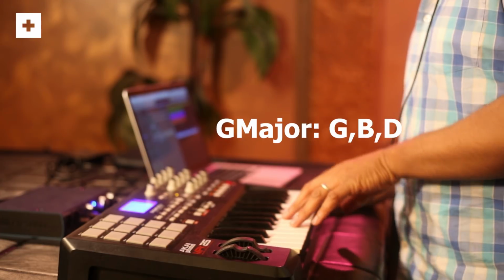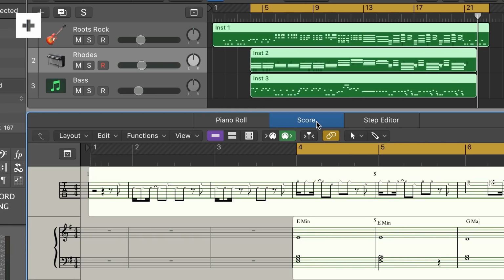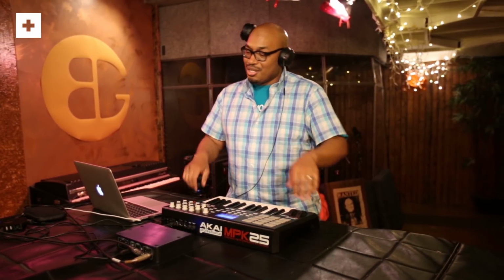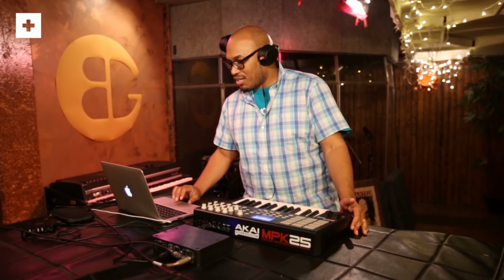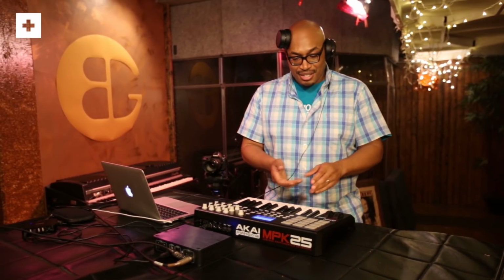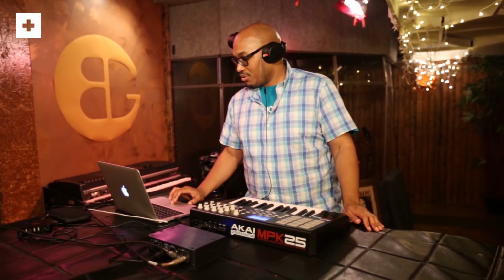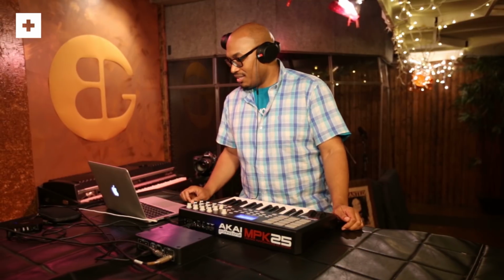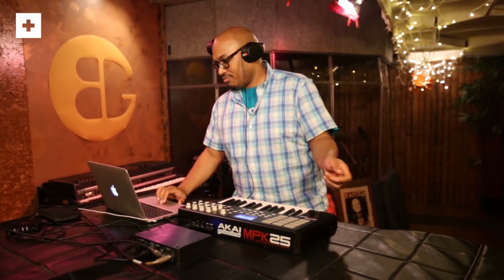Tracklib Sampling Tutorial #2: Harmonics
In our second sampling tutorial, Brian "Raydar" Ellis explores how to use harmonies with and in your samples to build a better track.

Filmed & edited by Nikki Birch (HighBreed Music)